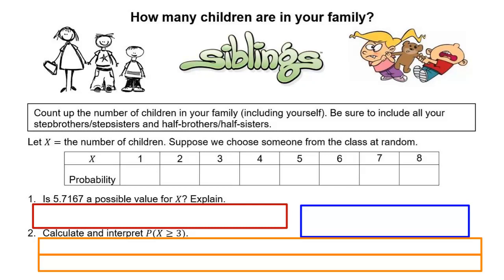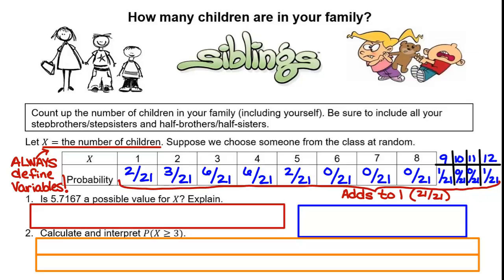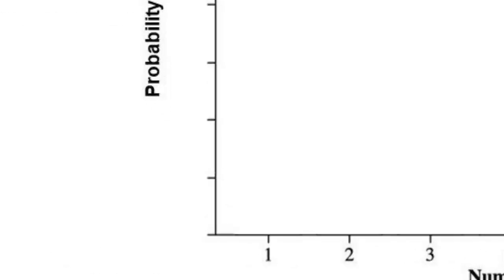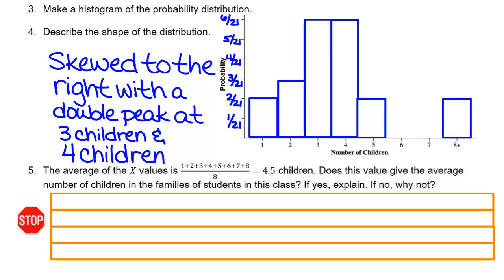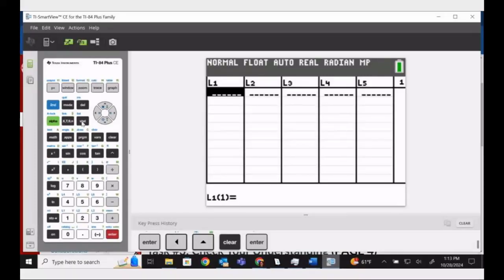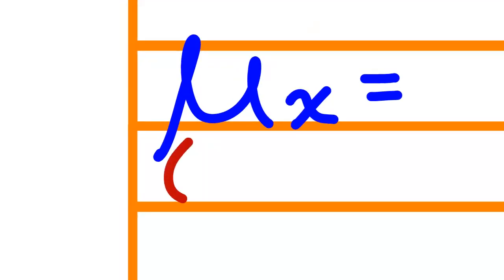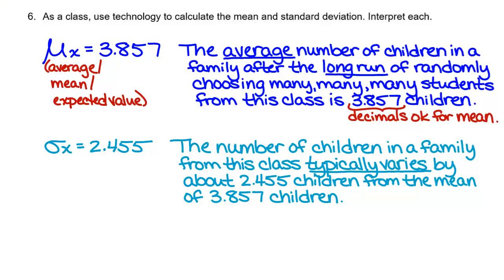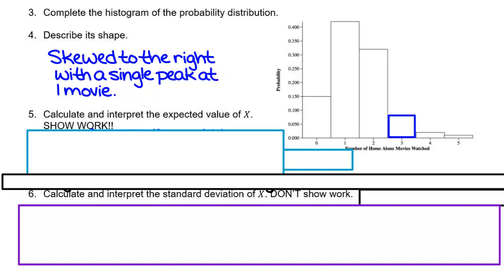AP Statistics Monday 10-28 Discrete Random Variables